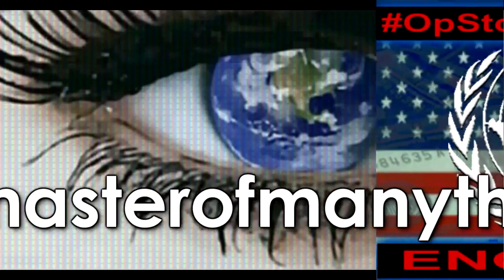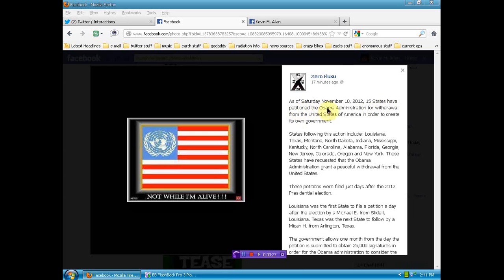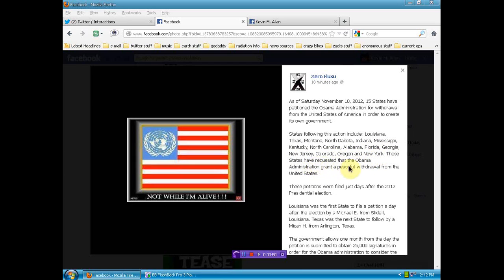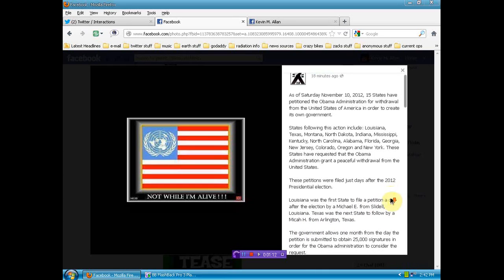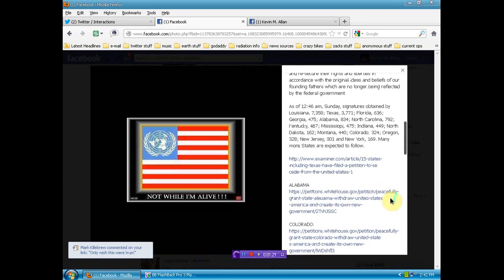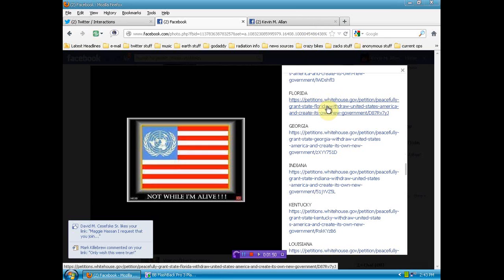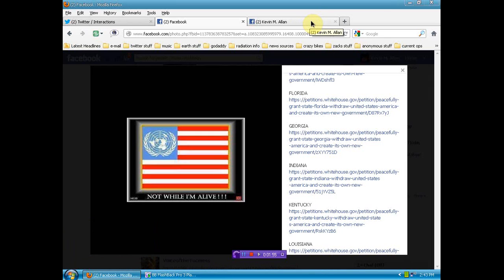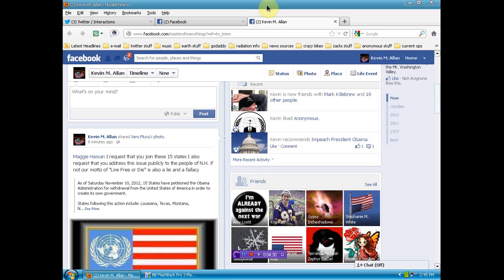16 states file to withdraw from the union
Sorry for the oversight the number is actually 16 not 15